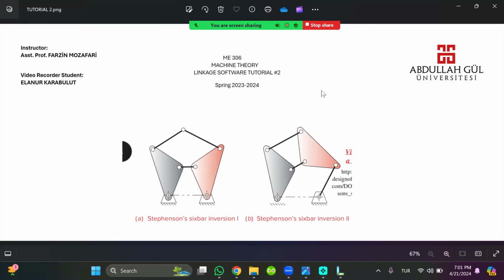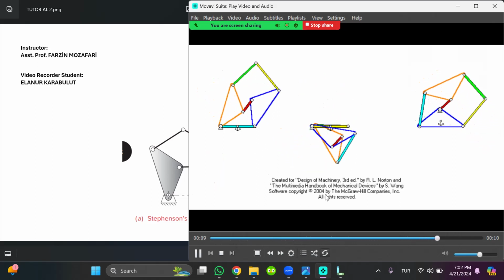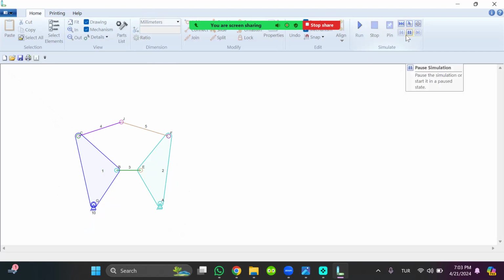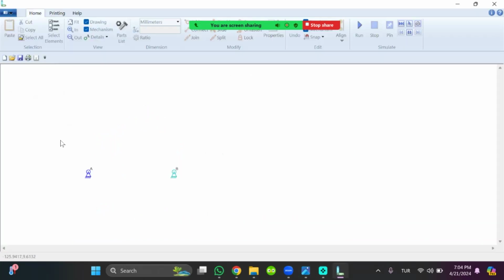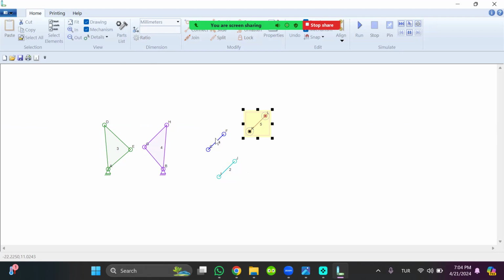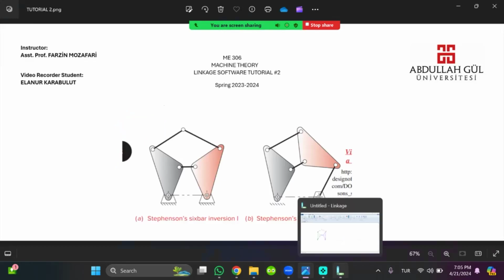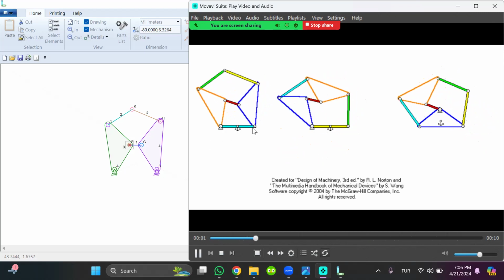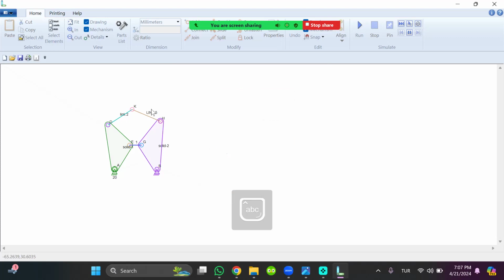Tutorial 2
In this tutorial, you will learn how to model two different inversions of the Stephenson's six-bar linkage mechanism for kinematic analysis.
For further details regarding the problem, please refer to the course textbook: "Design of Machinery, 6th Edition" by Robert L. Norton.
Note: These tutorials have been prepared as a project for the course ME306 - Machine Theory, taught by Asst. Professor Farzin Mozafari at Abdullah Gül University (AGU) during the Spring semester of 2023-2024.